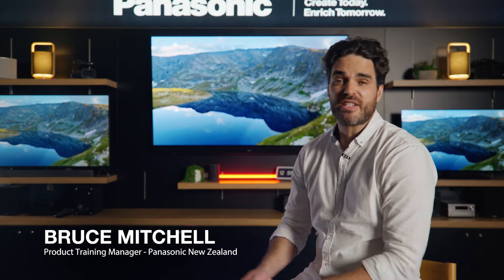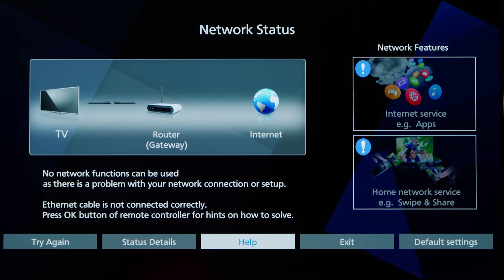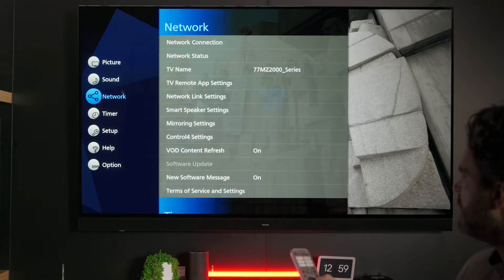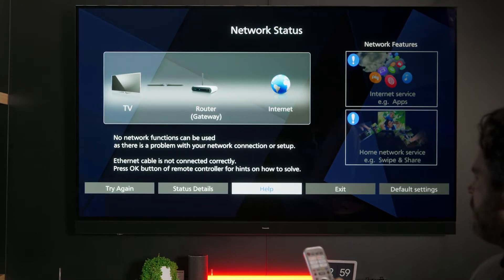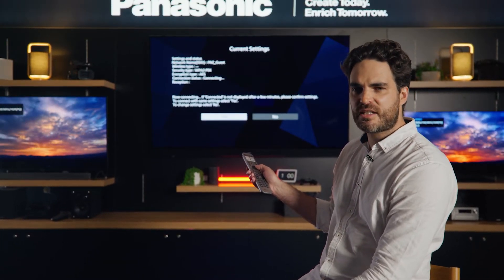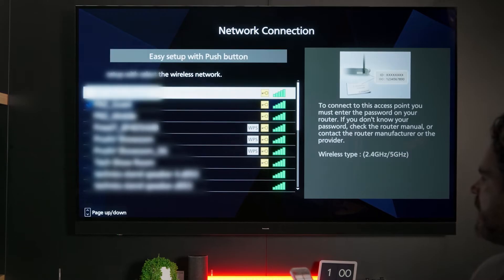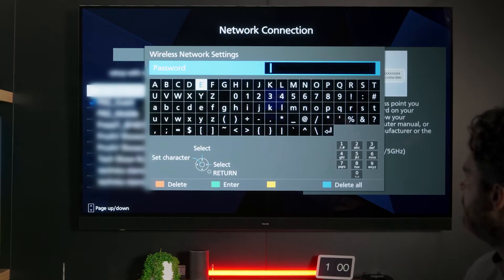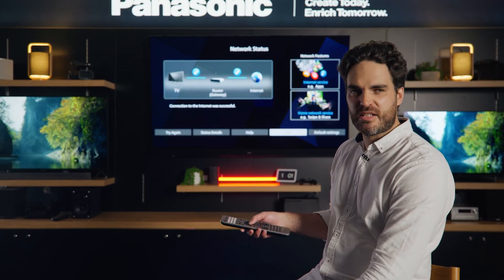How to | Connect your Panasonic TV to Wifi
Walkthrough video on connecting or reconnecting to your Wifi Network.

If you're having consistent Wifi drop off then you many need to look at your Wifi Router or check with your ISP.

Follow these steps to connect or reconnect your TV to your Wifi if it's only your TV that's not connected to the internet (you will need your Wifi Password)

Other things to check:
Are other devices dropping off your Wifi or is it just your TV?
- Check your Router
Is everything offline in your house (wired or wireless)
- Contact your internet service provider